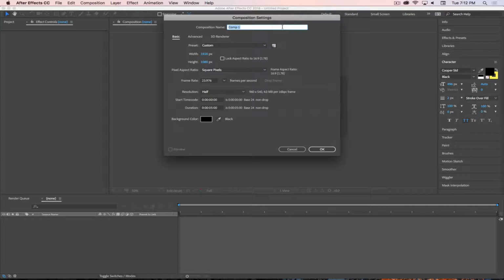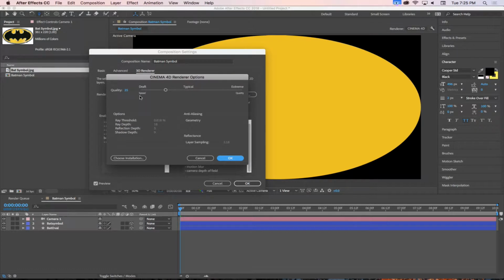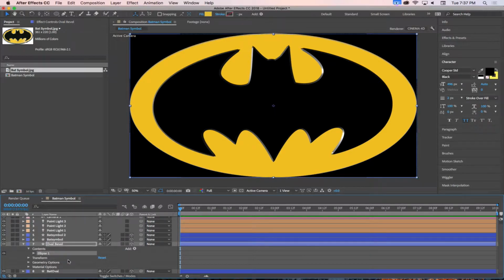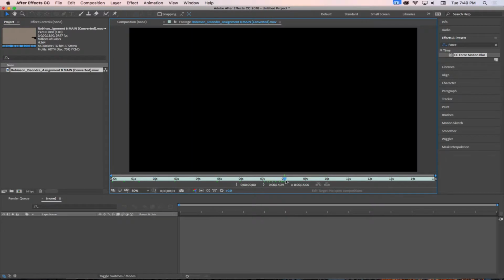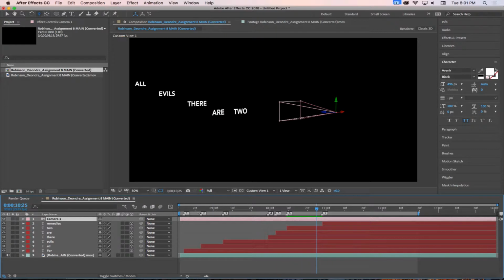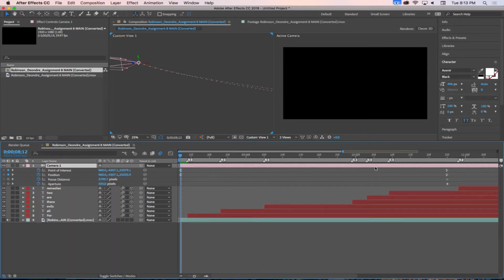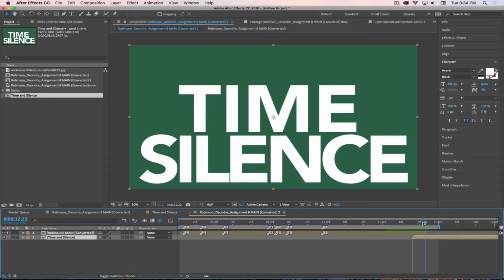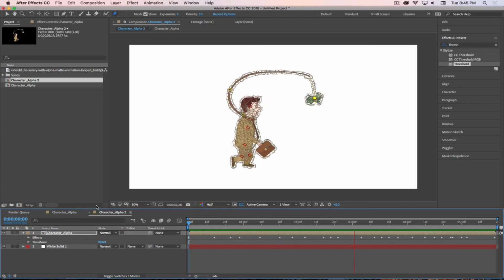Shape and Text Animation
After Effects Lecture on some cool 3D Text and shape layer techniques.